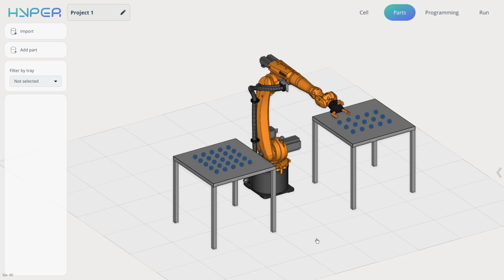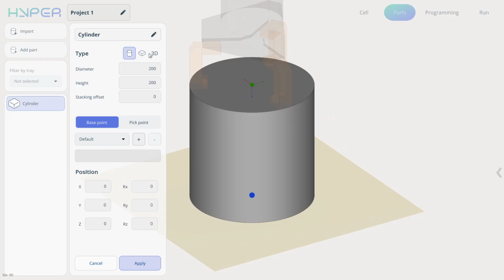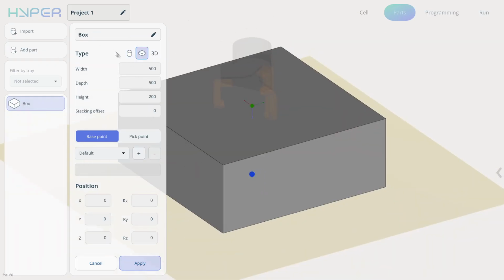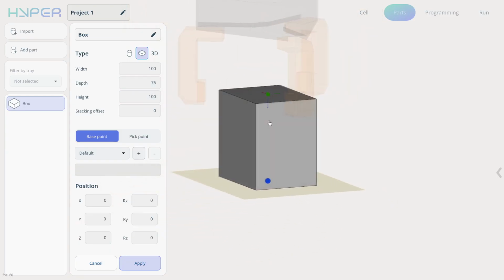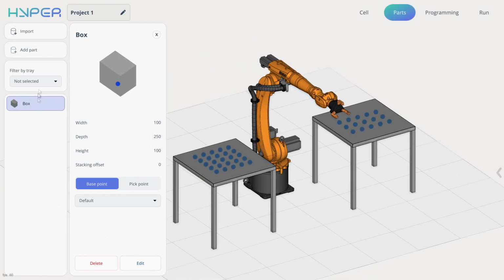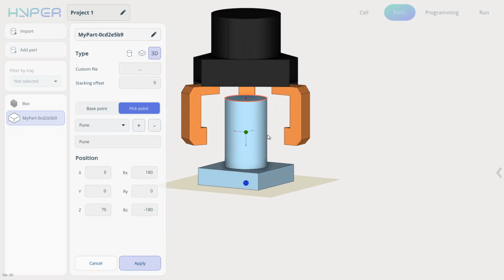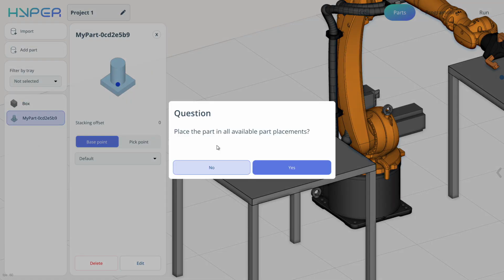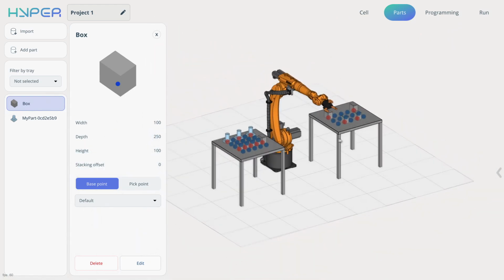ENCY Academy | ENCY Hyper | 4 - Parts Tab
This video covers the Parts Mode in ENCY Hyper and demonstrates how to work with parts inside the application.

You will learn how to add, organize, and edit parts, and understand their role in the overall machining workflow.

All the programs you can find on our site: encycam.com